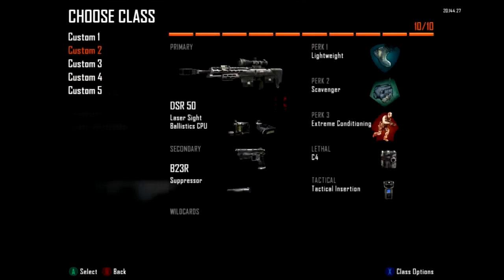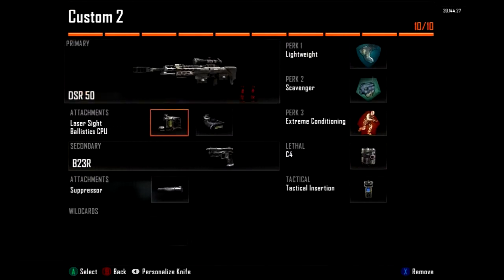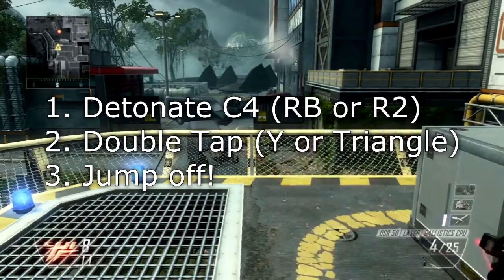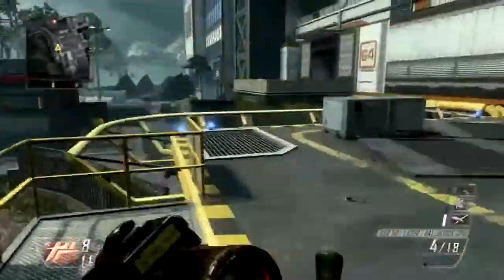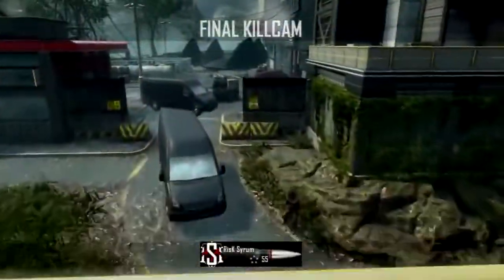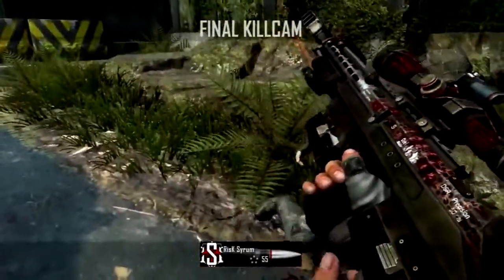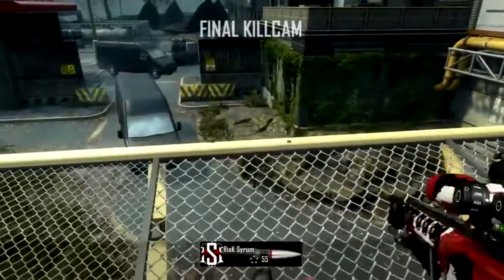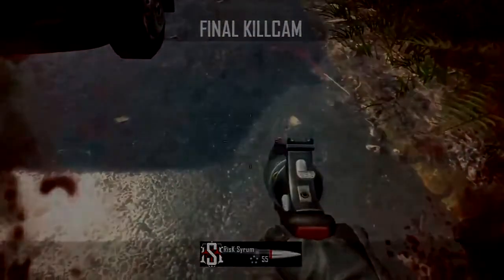Trickshotters Tutorial: SCREEN STALL [BO2]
- Trickshotters Area